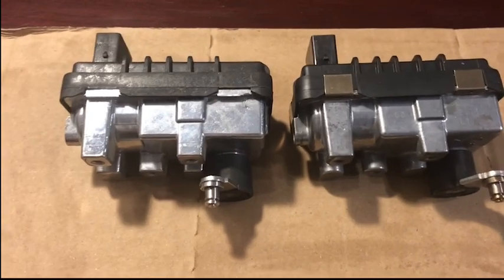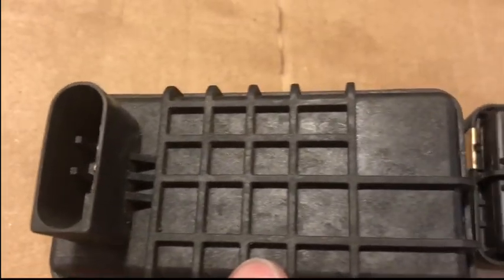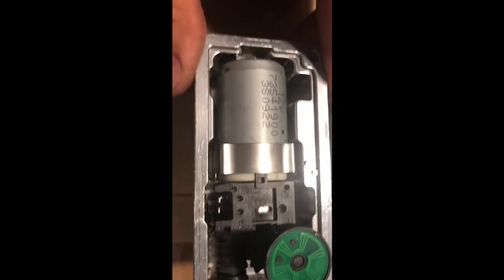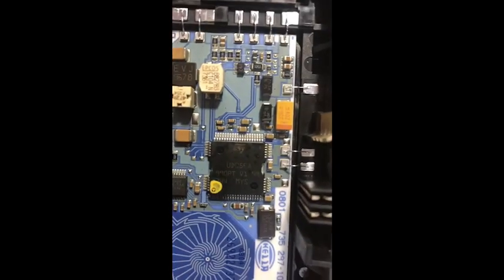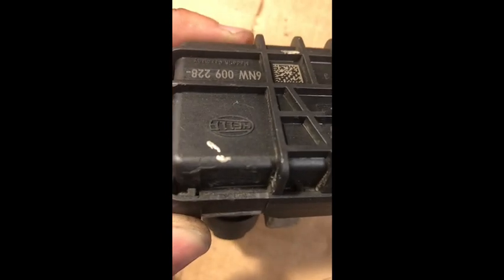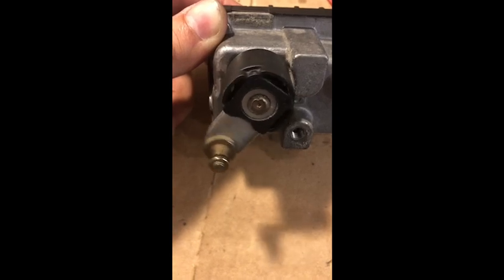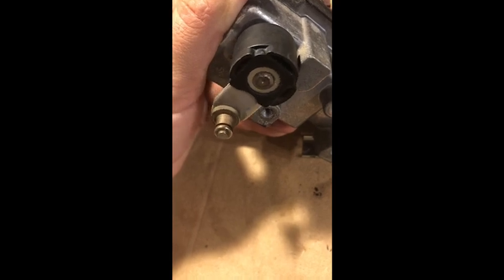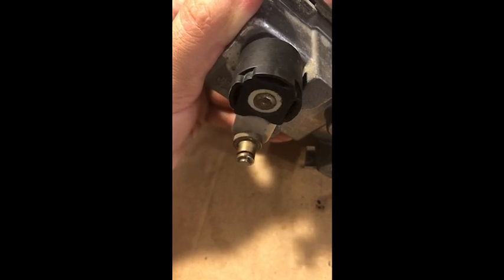OEM Turbo Actuator vs Chinese Aftermarket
A comparison in build quality, workmanship and performance between the OEM Hella Turbo Actuator and the Chinese Knock-Off that has recently appeared on the market.